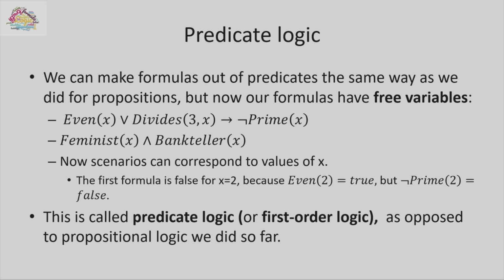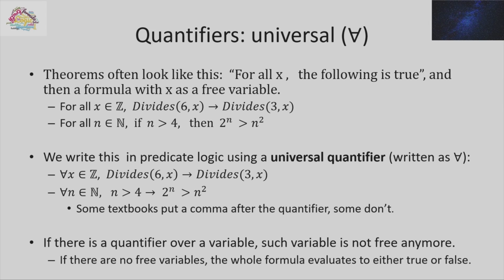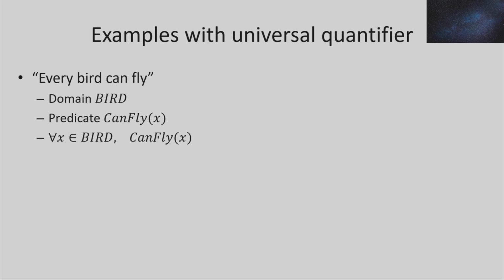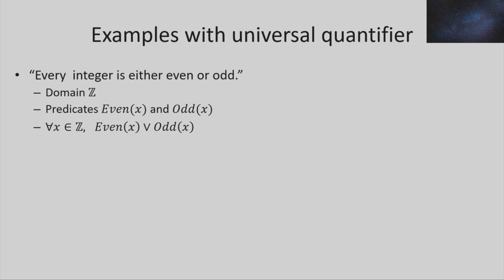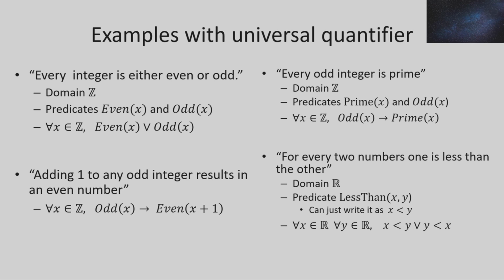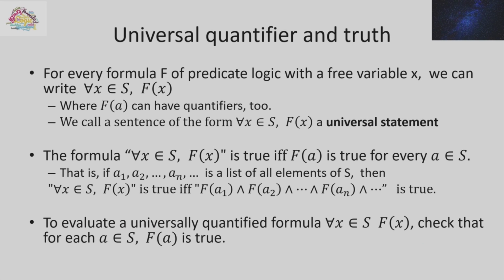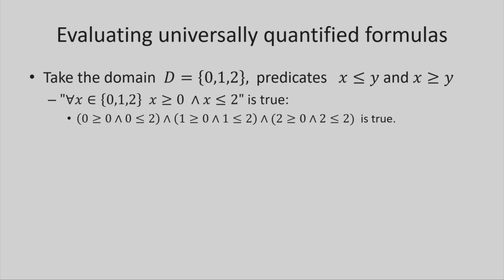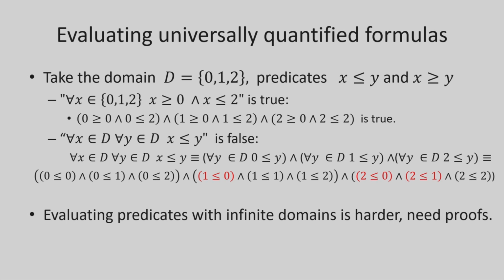Universal Quantifier COMP1002-081 3.3